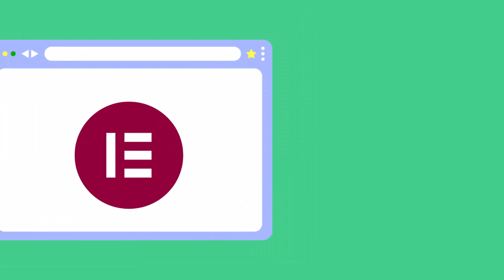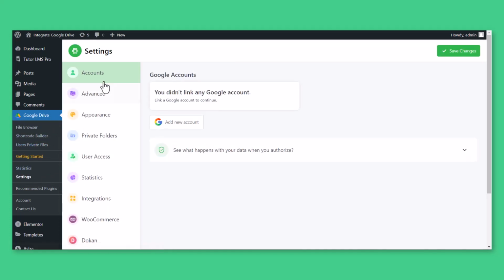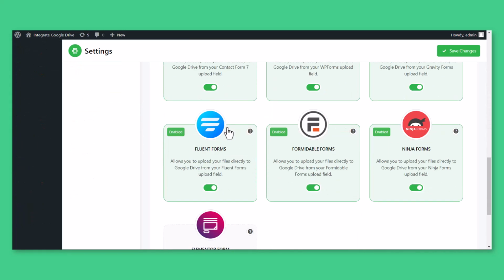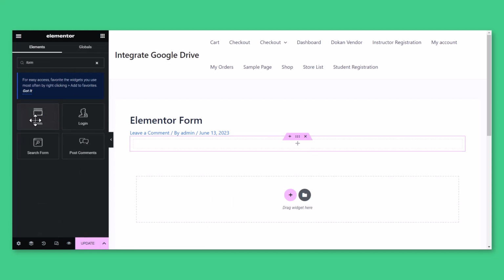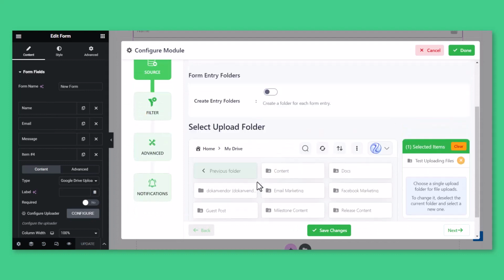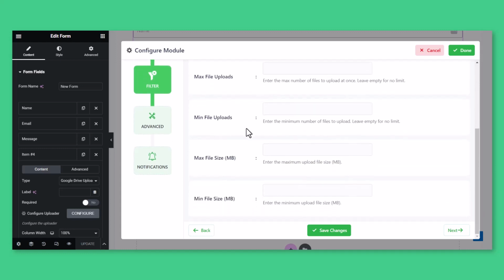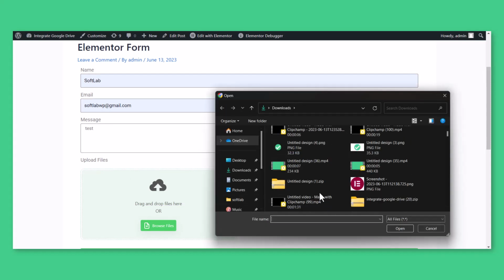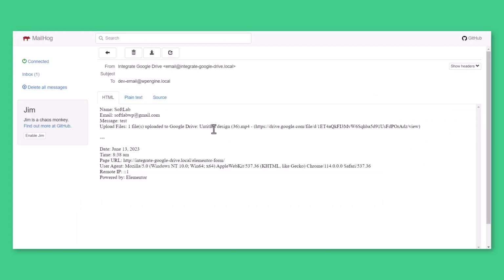How to Upload Files from Elementor Form to Google Drive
Do you know you can enable uploading any kind of files from Elementor Forms to your allocated Google Drive account? In this documentation, we will explain the easiest way to do that.